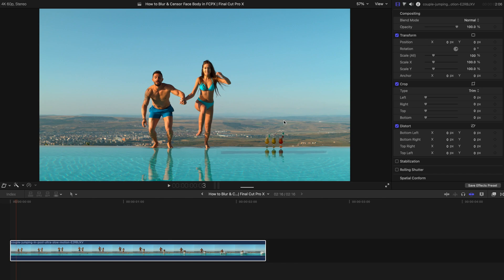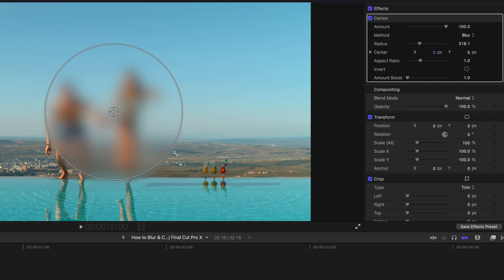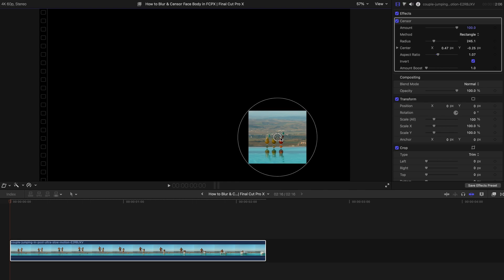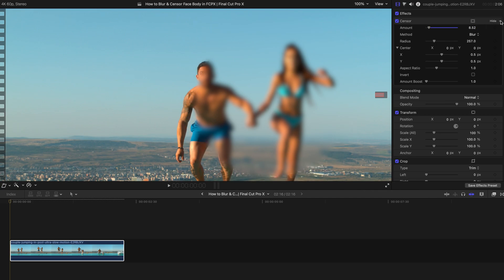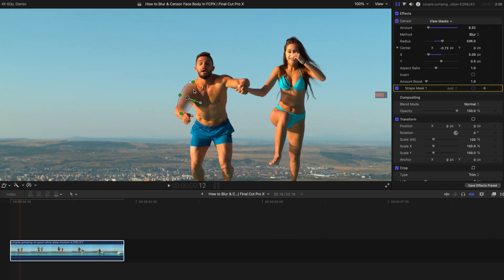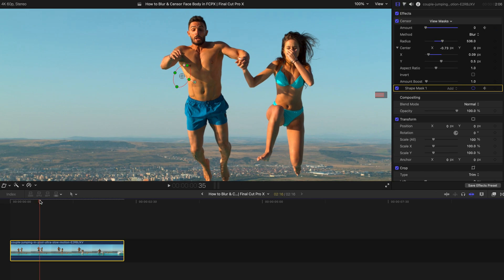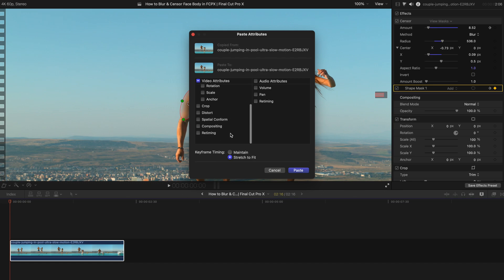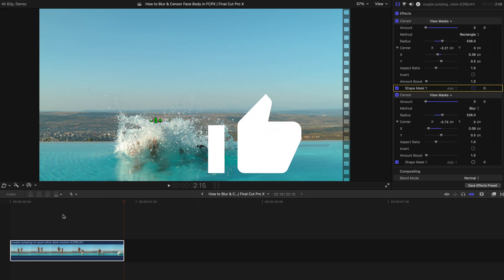Blur & Censor Face/Body in FCPX with Keyframes | Final Cut Pro X Tutorial.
Today I will show you how to Blur or Mosaic or censor body parts/faces with Final Cut Pro X (FCPX).

Basically, drag "censor" from the Effects Tab to your clip, and you can select different modes: pixellate, blur, or darken.

Of course, if your clips move a lot, please remember to choose "shape mask" and create key frames from there!